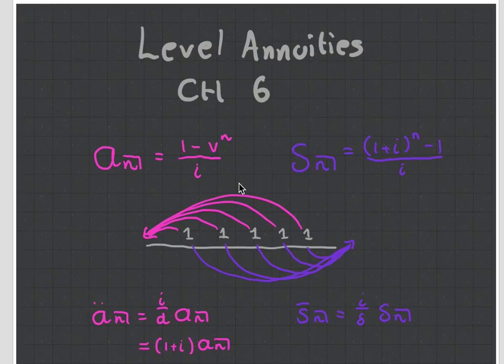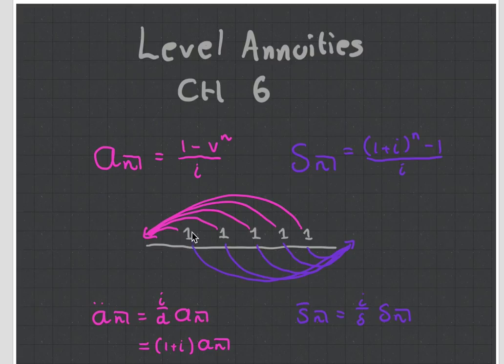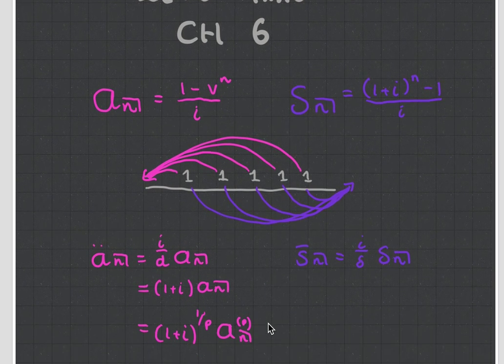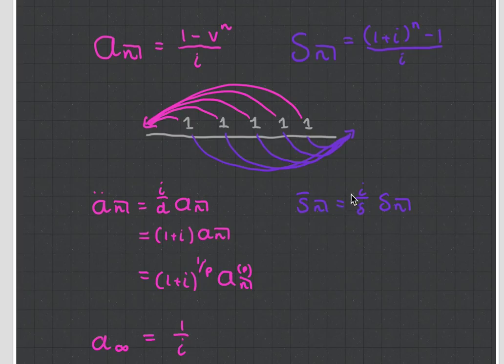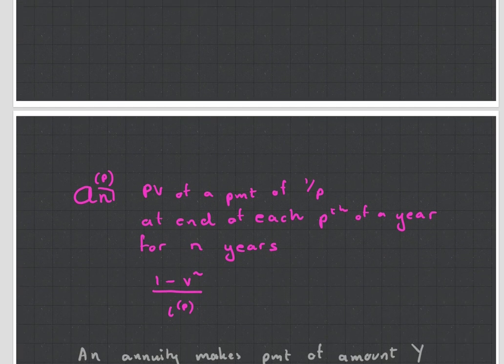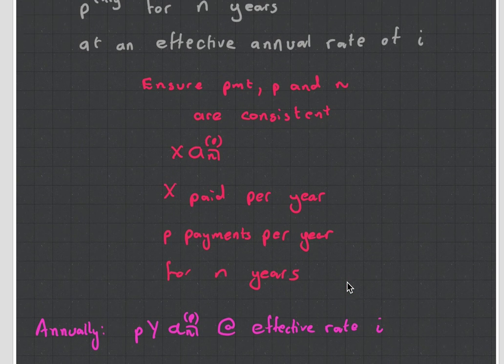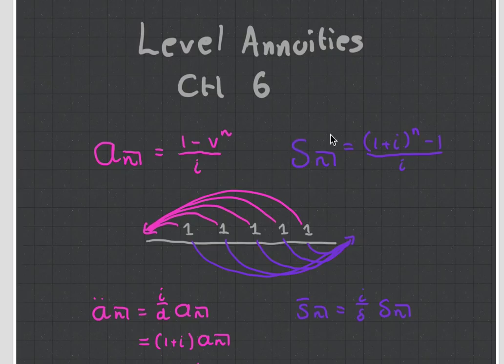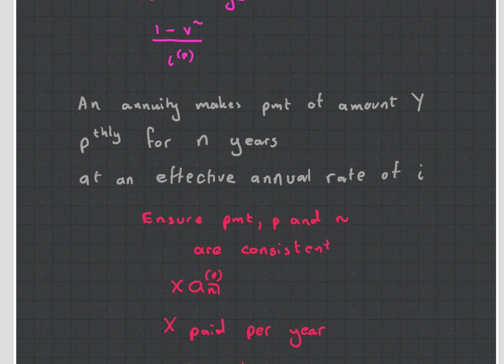CT1 Chapter 6 Level Annuities. (Actuarial Science)